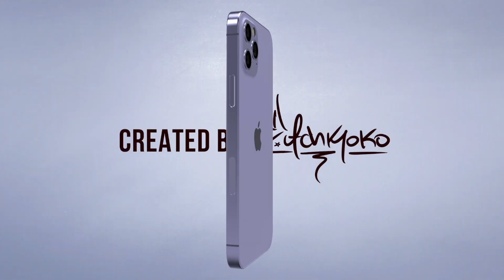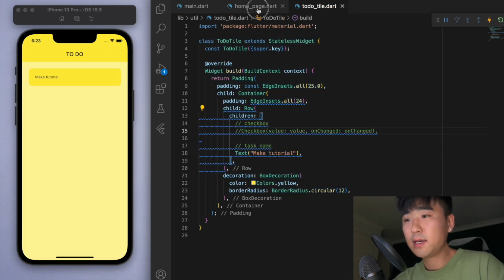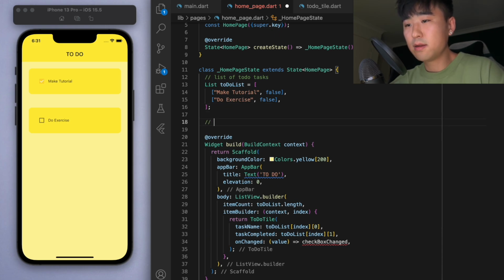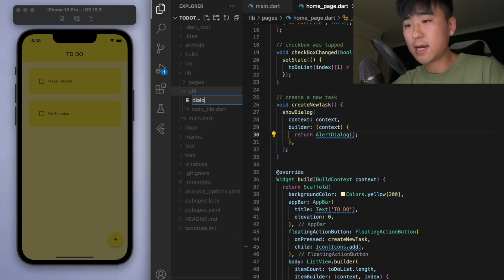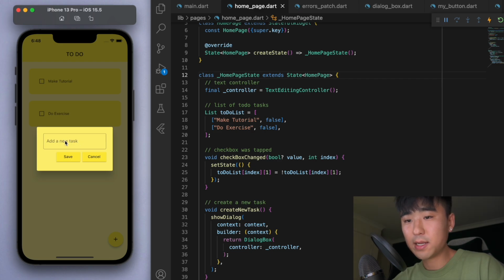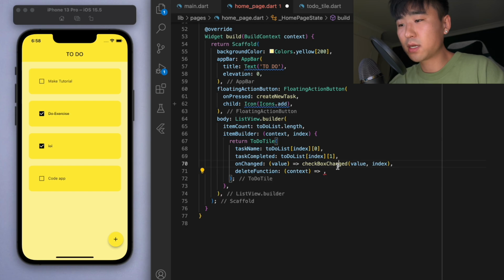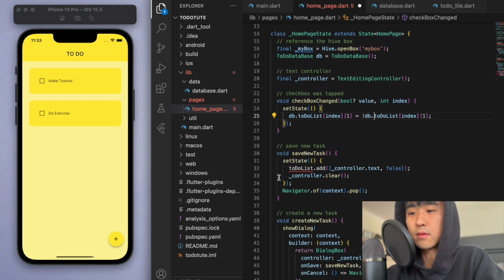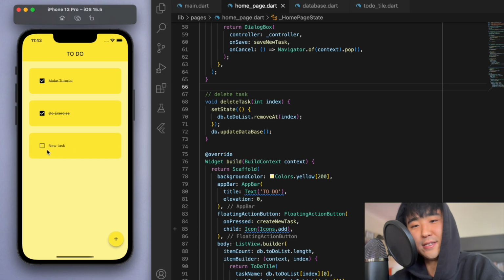📱 TO DO App • Flutter Tutorial ♥ Hive Local Storage